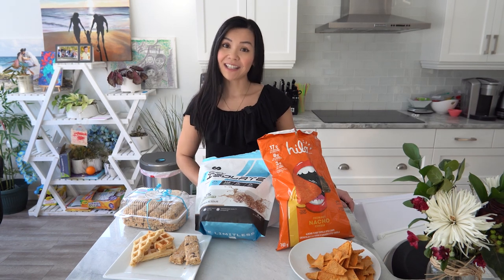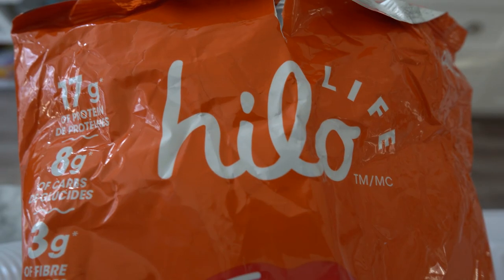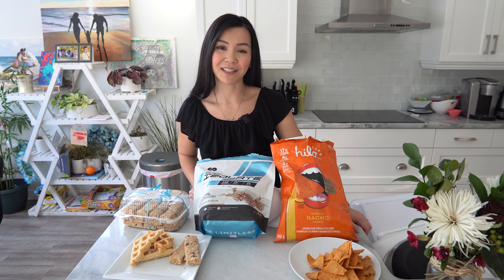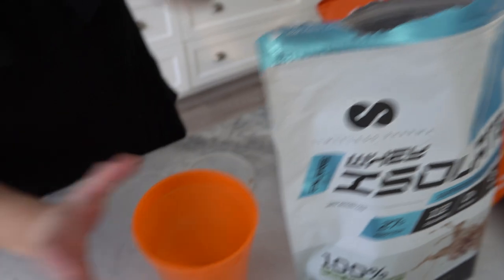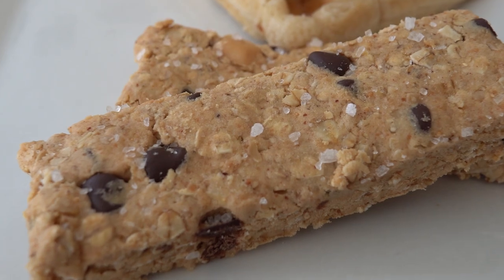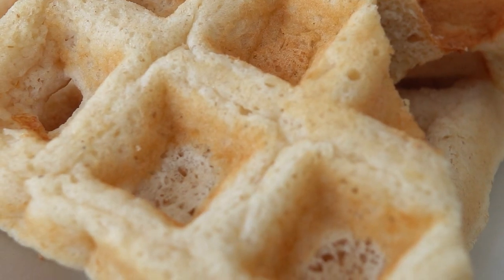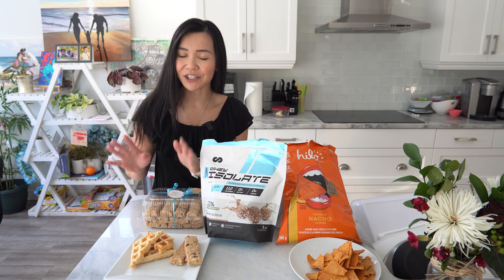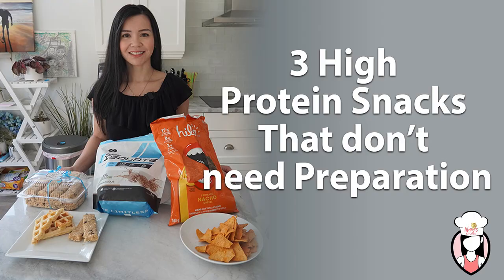3 High Protein Snacks That don’t need Preparation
3 High Protein Snacks That don’t need Preparation

-Keto Chips
-Protein Powder
-Nary Bars/Maria Waffles

Intro: Need your protein?

Here are 3 High Protein Snacks that don’t need a lot of prep.

Keto chips, protein powder & Nary’s Bars/Maria Waffles.

When you’re on the go and don’t want to fall off your goals, protein is your main source.

It helps you recover, build muscle & burn fat.

Check out more videos on how to get that protein in with Nary’s Kitchen.